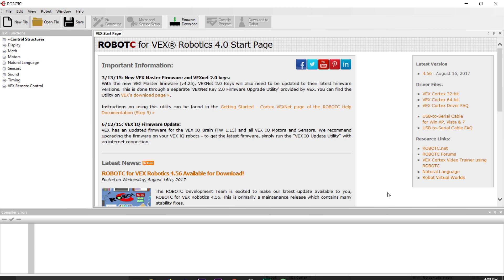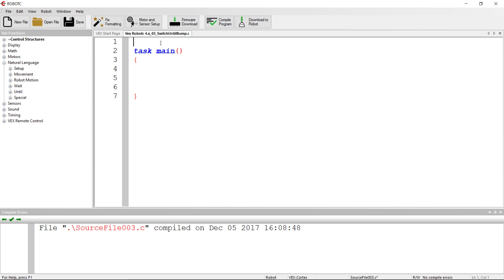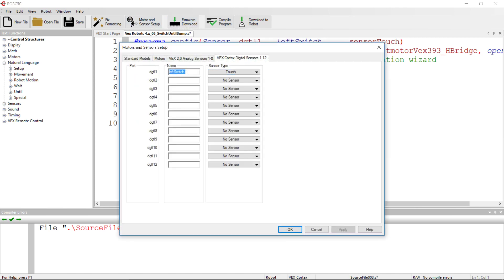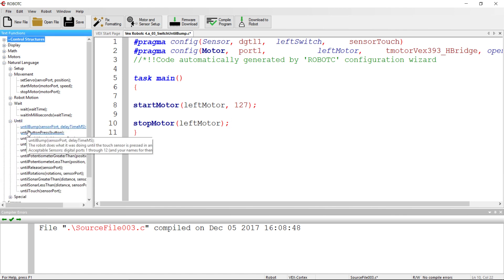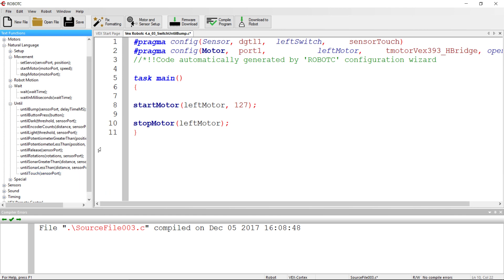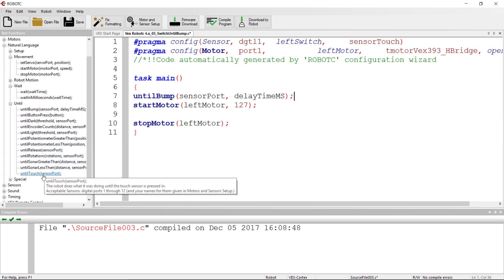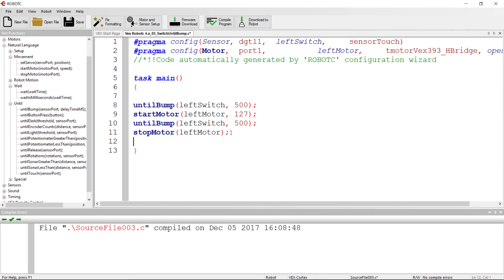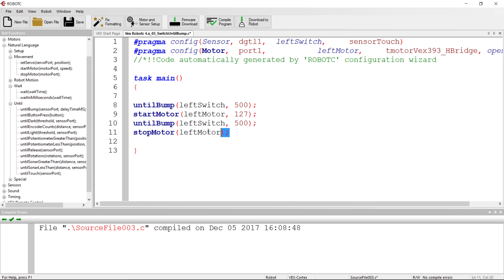Vex Robotc 4.x : 03 : Switches and Flow control with UntilBump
This video is part of a workshop on RobotC and Vex robotics. This video focus on using limit and bump switches and on using the until command to control program flow.